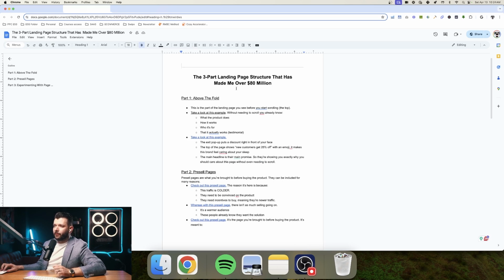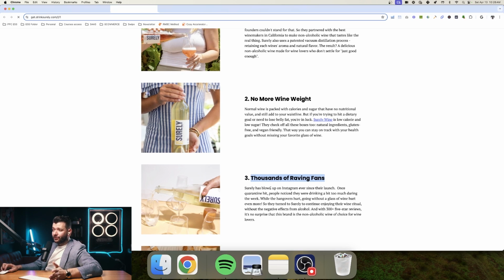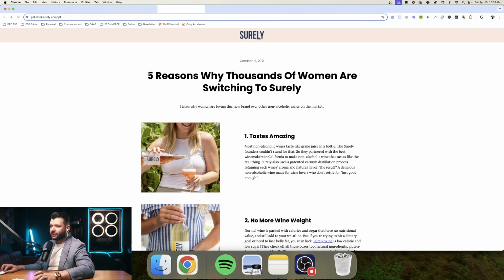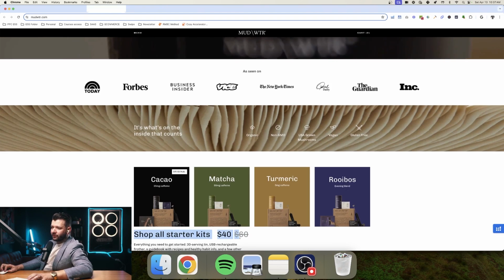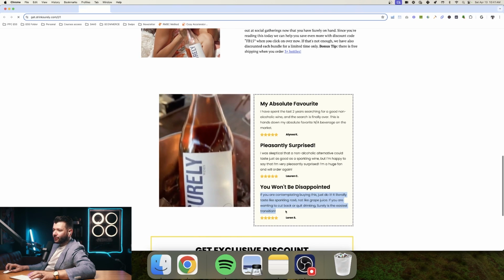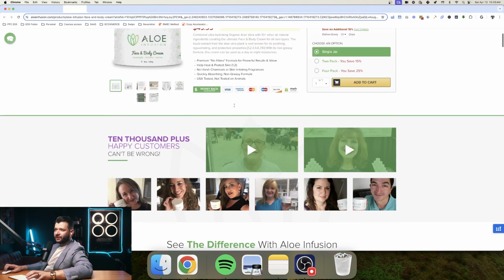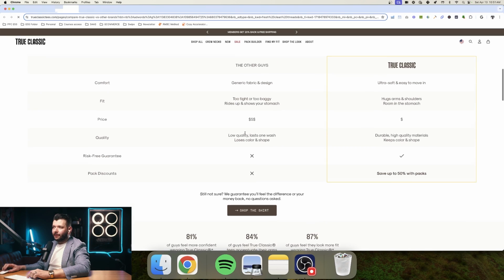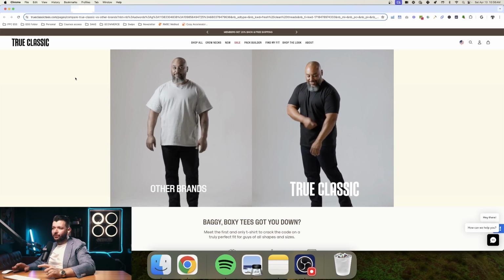[Case Study] My $80 Million Dropshipping Landing Page Structure EXPOSED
Want me to build an e-commerce website FOR YOU for just $20?